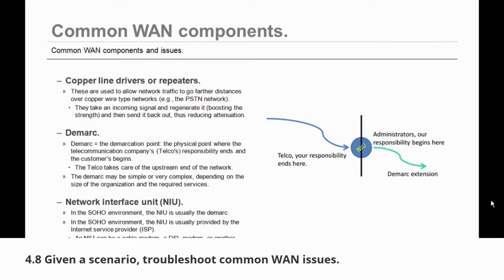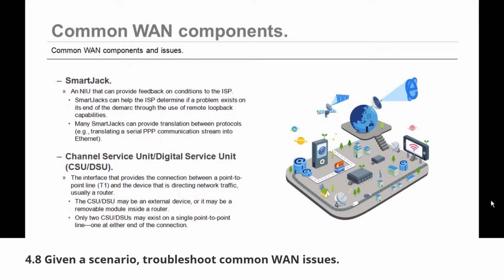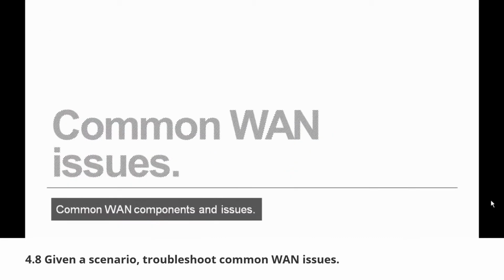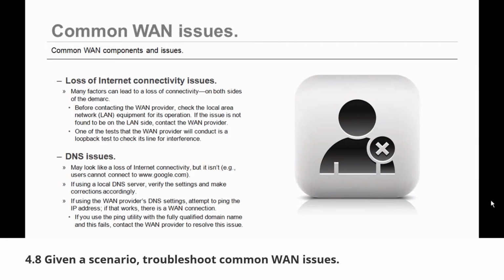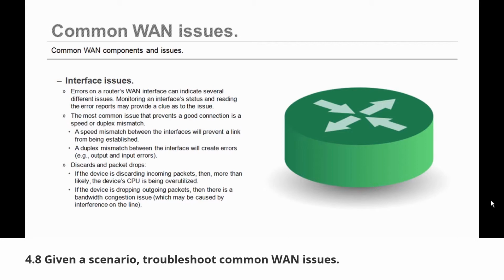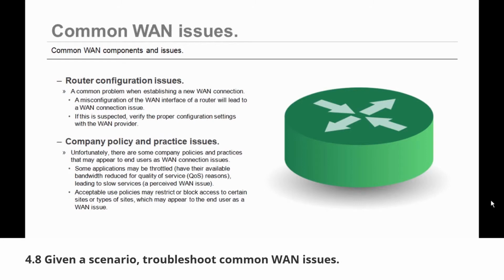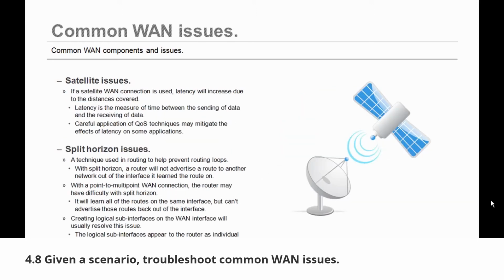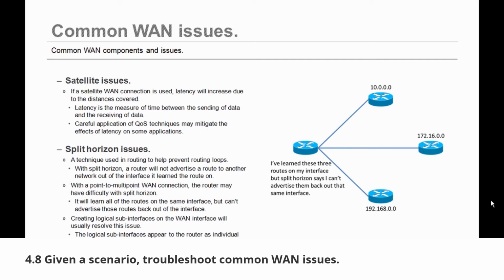CompTIA Network+ Exam Success Tutorial: Network+ Exam N10-006, Objective 4.8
Given a scenario, troubleshoot and resolve common WAN issues.
 Loss of Internet connectivity
• Interface errors
• Split horizon
• DNS issues
• Interference
• Router configurations
• Customer premise equipment
- Smart jack/NIU
- Demarc
- Loopback
- CSU/DSU
- Copper line drivers/repeaters
• Company security policy
- Throttling
- Blocking
- Fair access policy/utilization limits
• Satellite issues
- Latency